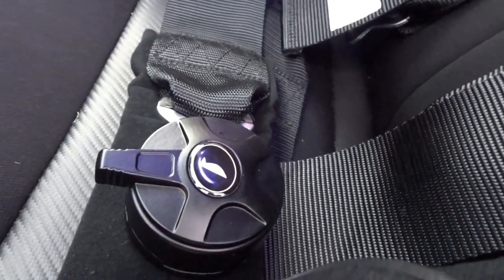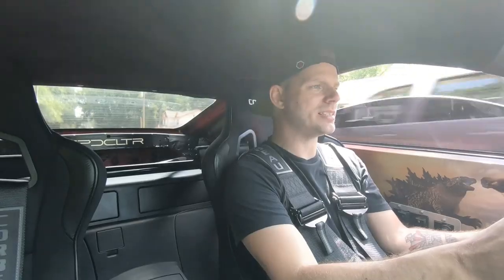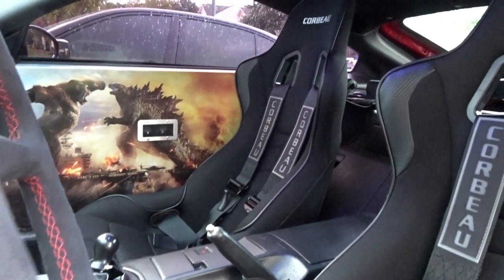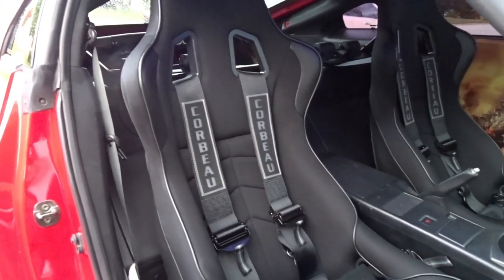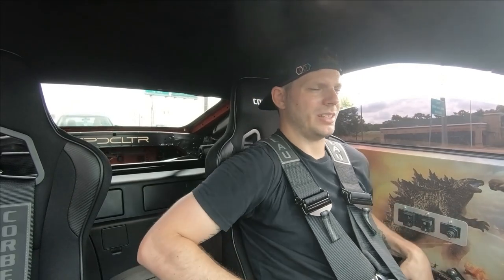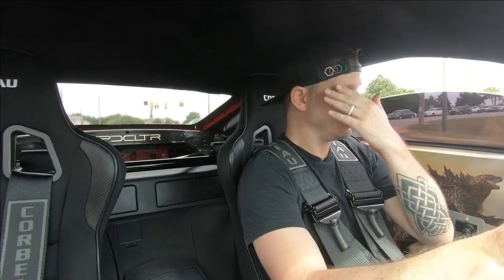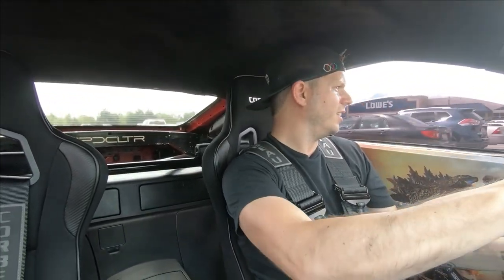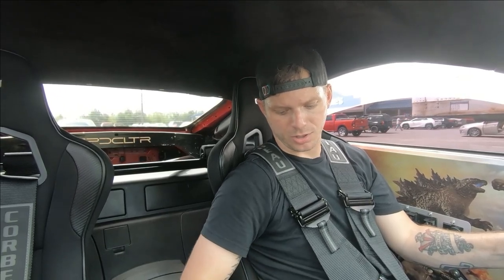350z Racing Seats | Corbeau DFX One Month REVIEW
I gotta tell you about these seats!